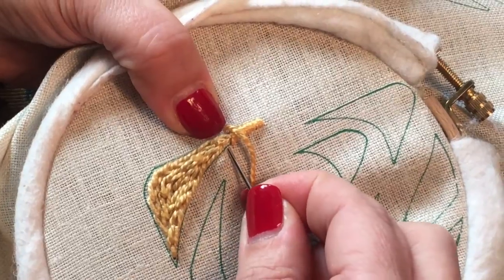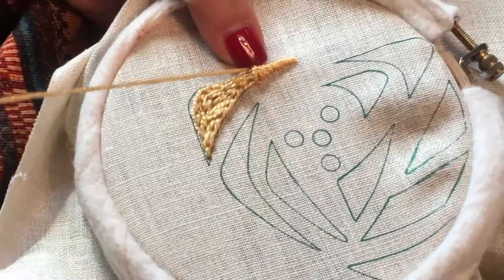embroidery 101: chain stitch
Hi! I'm Natalie Richards with PaintByThreads and in todays video I'm going to show you how to do the chain stitch.